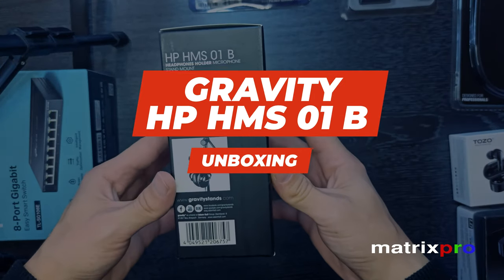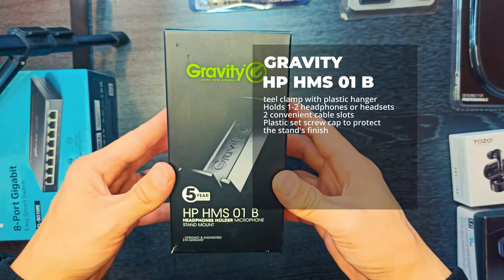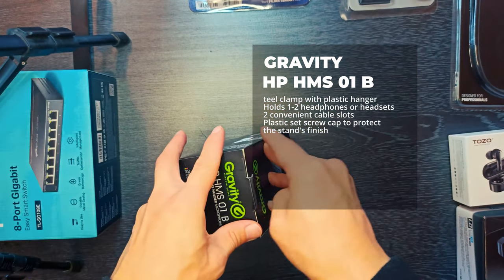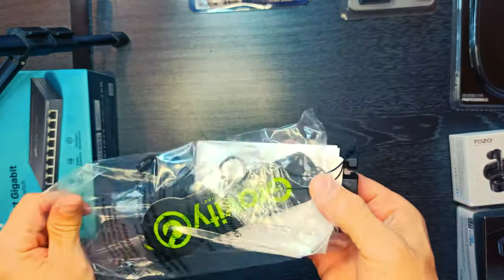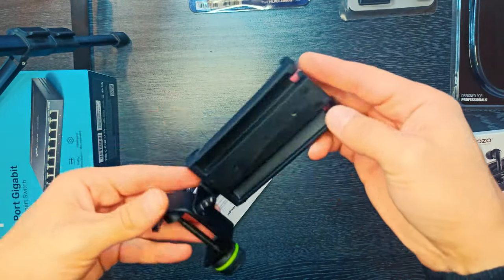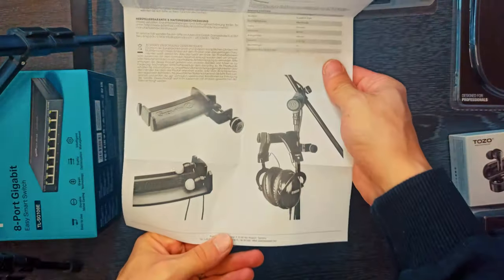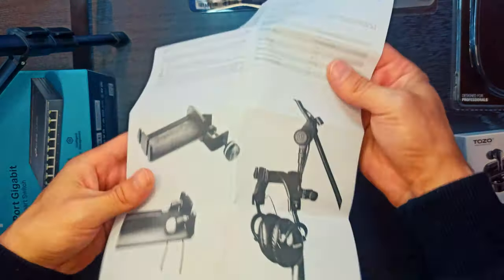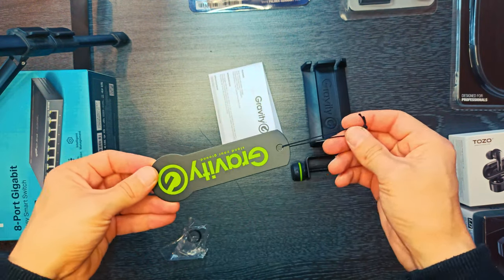Gravity HP HMS 01 BMicrophone Stand Headphones-Mount Hanger Unboxing!.. MatrixPRO Tech Channel.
Gravity HP HMS 01 BMicrophone Stand Headphones-Mount Hanger

Steel clamp with plastic hanger
Holds 1-2 headphones or headsets
2 convenient cable slots
Plastic set screw cap to protect the stand's finish

This hanger clamps to any mic stand to put your headphones in easy reach. It features two convenient slots to keep your headphone cables neat and tidy, and the plastic set screw tip protects the stand's finish.

General
Product type Headphone Holder
Material Plastic, Steel
Mounting Microphone Stand
Color Black
Support width 60 mm
Deck depth 100 mm
Suitable for tube diameter up to 30 mm
Interchangeable rings 1 x 15 mm
Weight 0,175 kg
Black ring pack included Yes